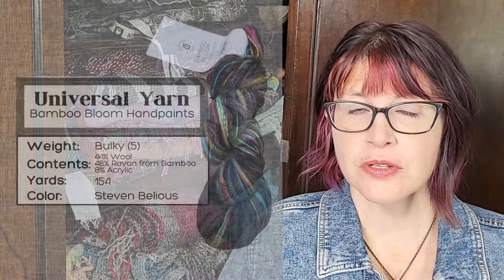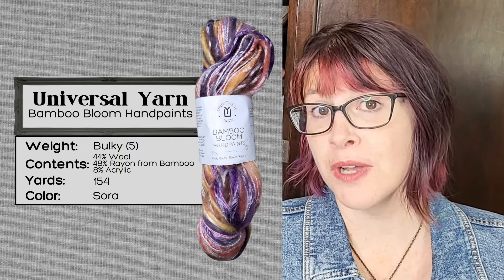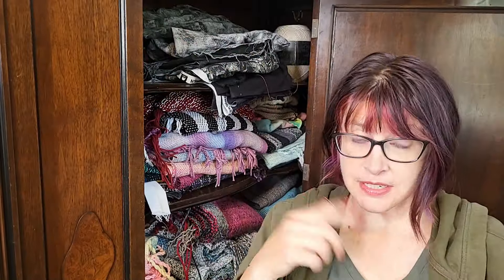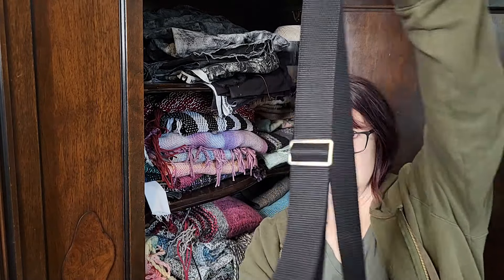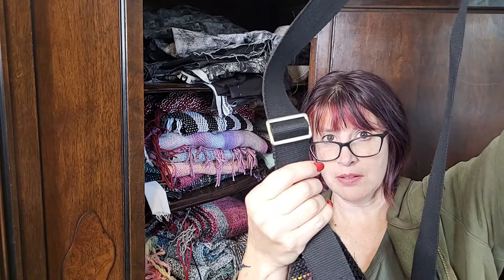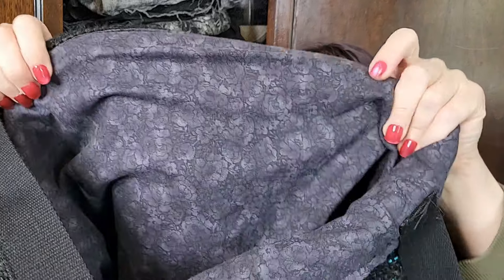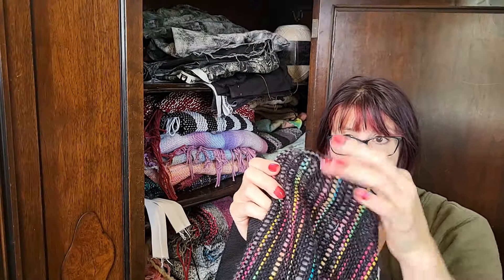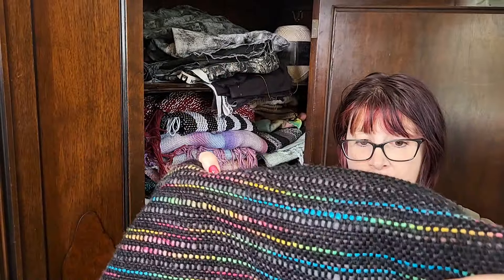❖Bamboo Bloom is On The Loom! ⬩ Universal Yarn Bamboo Bloom Handpaints❖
This yarn is stunning, with extreme thickness changes from really thin to super thick. I think it'll make a beautiful bag!

If you're anywhere near Cincinnati Ohio, go check out the Recycling and Reuse Hub!

❤️❤️ Enjoy my videos? Want to say thanks?

PATTERN:
Plain Weave
Ends: 198
Length of Warp: 60"  (1.5 m)
Finished Bag (Flat) 19" wide x 17" tall.

SUPPLIES USED:
Warp: 1 skein Caron Simply Soft in "Black"
Weft: 1 skein Universal Yarn Bamboo Bloom Handpaints "Steven Belious"
Weft: 1 skein Caron Simply Soft in "Charcoal Heather"
Handles: 1.5" Cotton Webbing
Lining: Cotton Quilting weight

25" Schacht Flip Loom
8 Dent Heddle
Serger